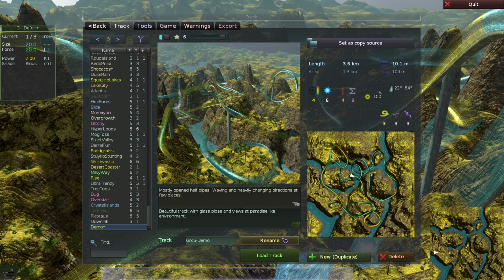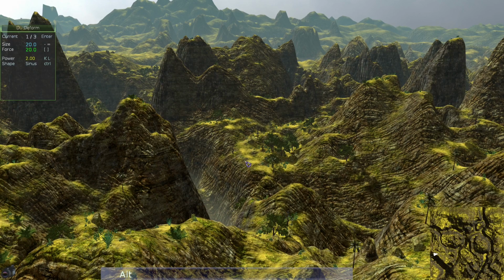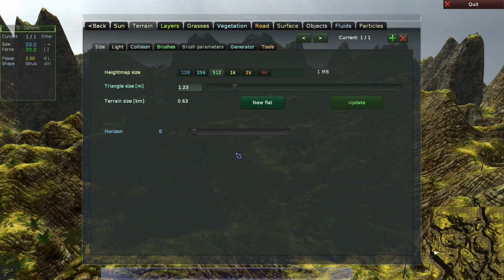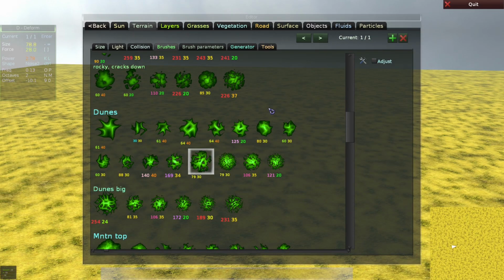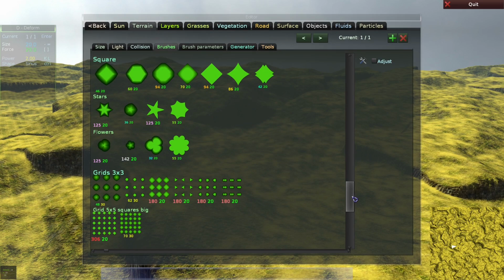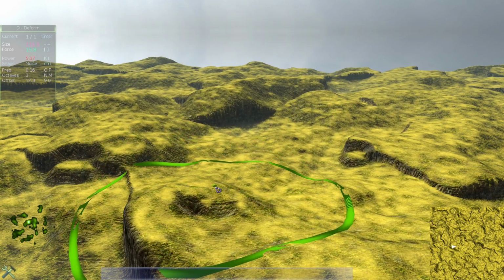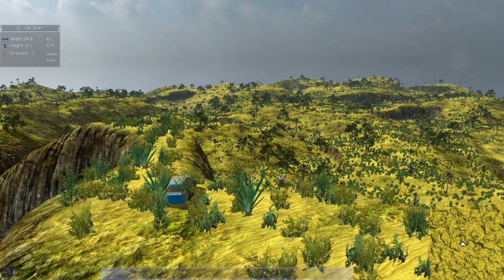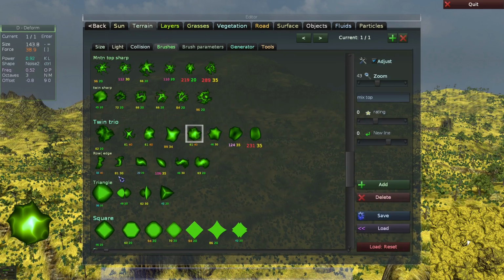Stunt Rally 3 Track Editor tutorial - chapter 2: Terrain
🌟 The New Tutorial for Stunt Rally 3 Track Editor.
📄 Chapter 2 Terrain:
New/Duplicating track, removing its elemets.
Heightmap setup, tooltips. Approaches for making tracks.
Terrain Generator. Brushes, presets.
Terrain edit modes: Deform, Smooth, Filter, set Height.
Terrain editing (few minutes). Look at terrain.